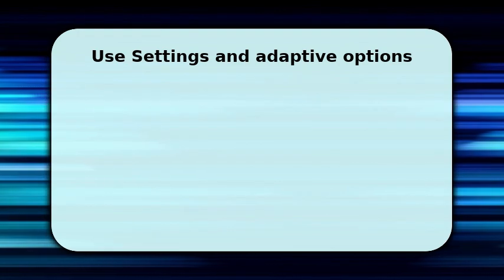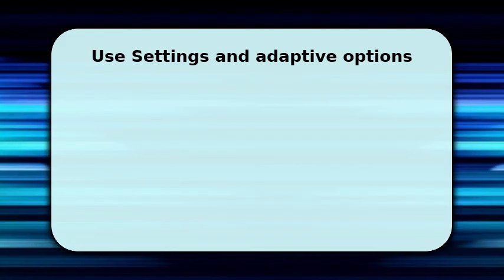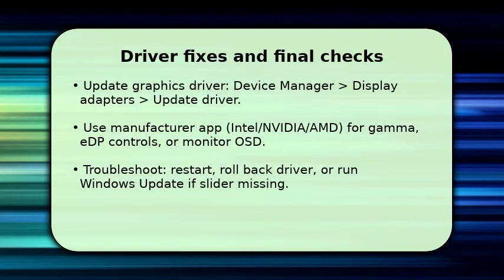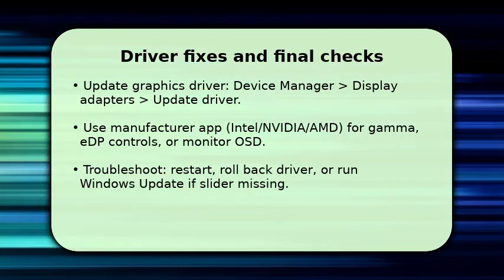How to Change Screen Brightness on Windows 11 (full Guide)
Discover the step-bythy guide to adjusting your screen brightness on Windows 11. This comprehensive video tutorial will walk you through each action required, ensuring a brighter and more comfortable viewing experience.

Windows 11, change screen brightness, screen settings, display options, brightness adjustment guide, user interface customization, visual comfort on Windows, enhance display quality, how to change monitor brightness in Windows 11